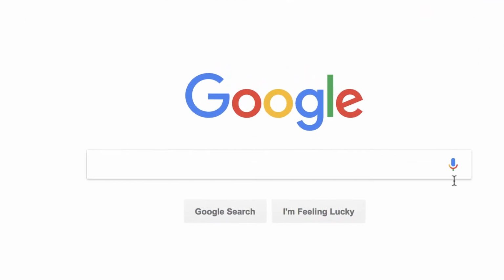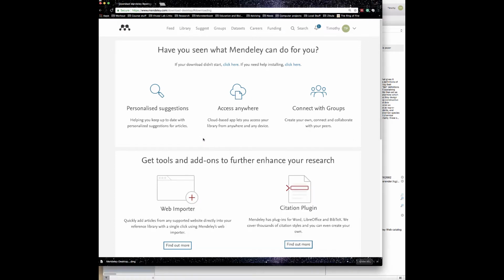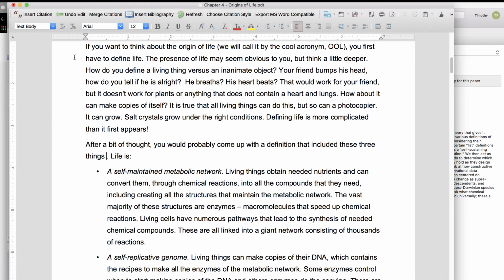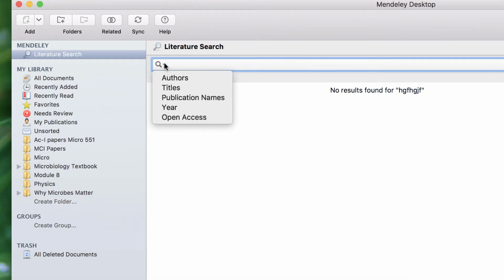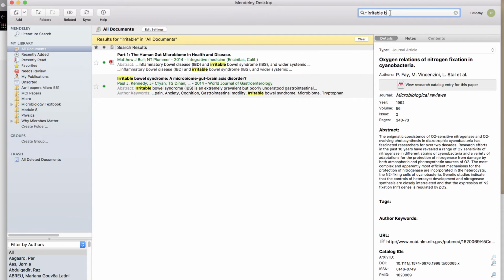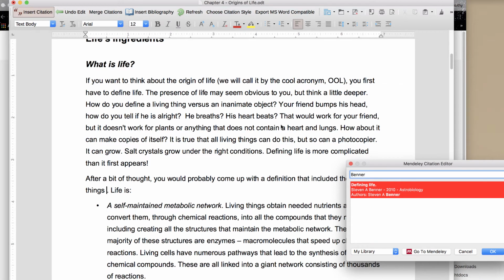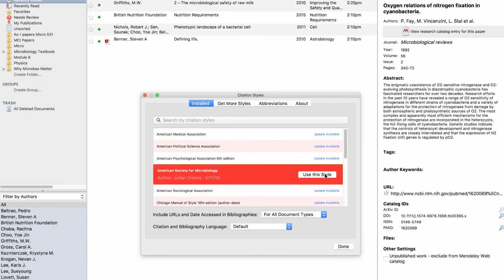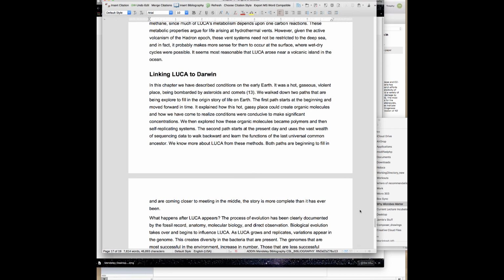Using Mendeley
A short video introducting Mendeley to manage references in a document